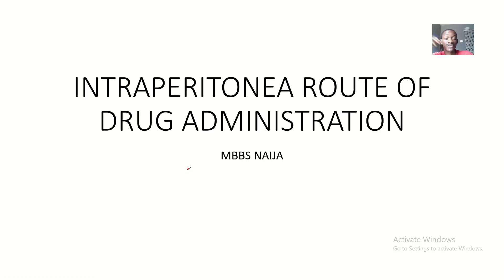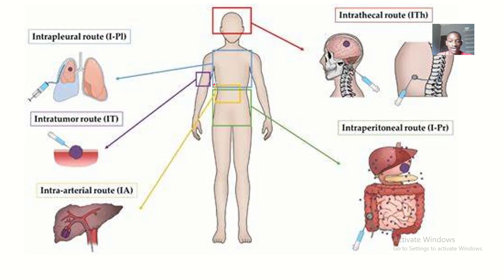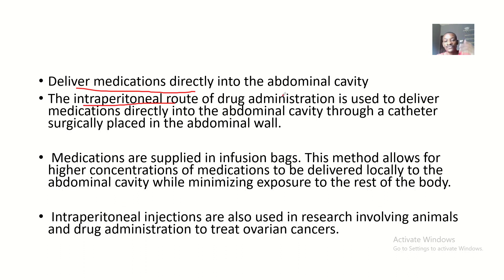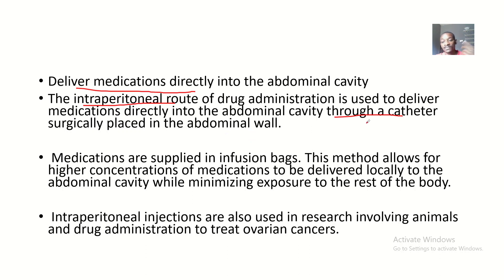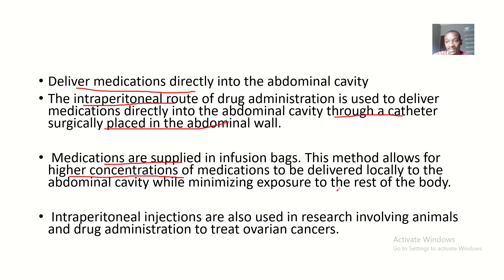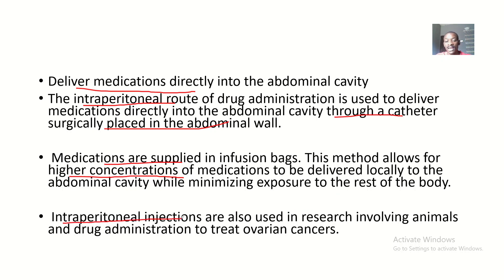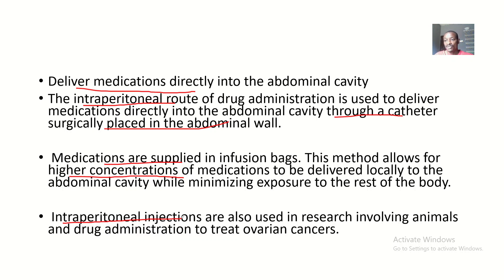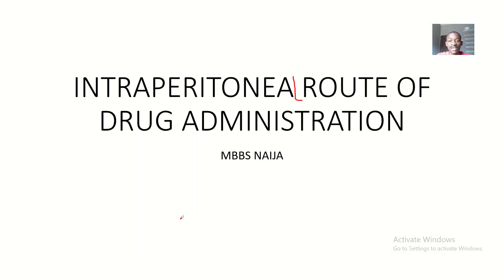Intraperitoneal Route of Drug Administration / Intraperitoneal Injection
Intraperitoneal injection is widely used in Humans and rodents as a route of drug administration. Intraperitoneally applied drug forms are supposed to be located in the peritoneal cavity. The disappearance of drugs from the peritoneal cavity upon injection is because of diffusion into the surrounding tissues.